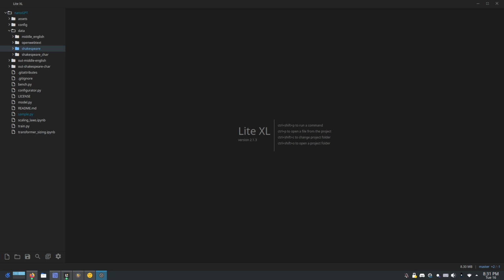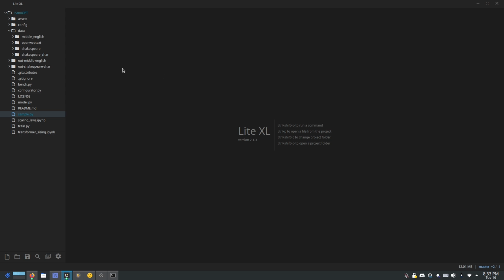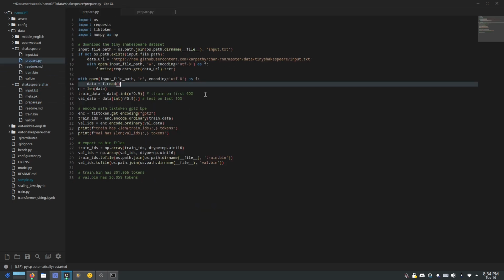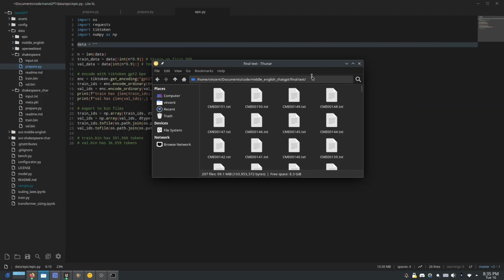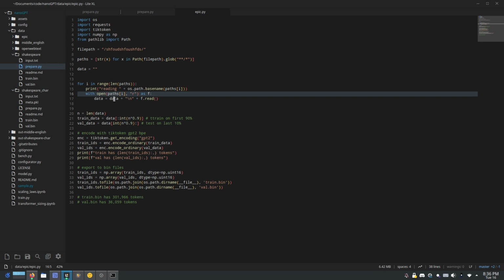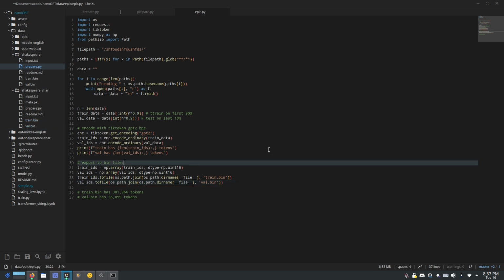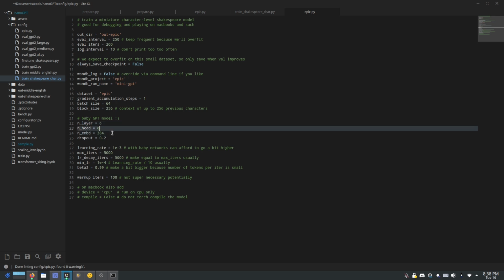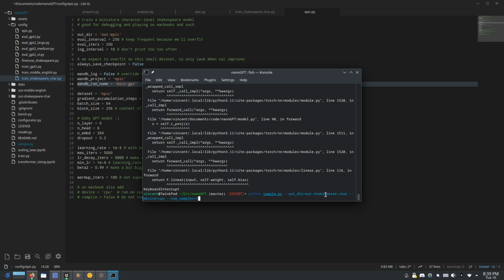Train a Large Language Model (NOT FINETUNING)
In this video, we will be training our own large language model from scratch using our own data with nanoGPT.